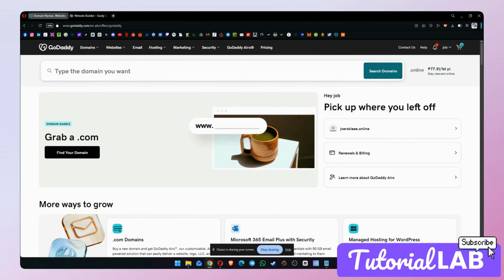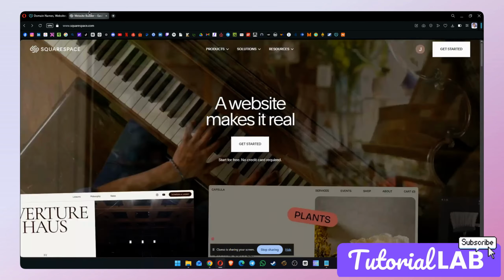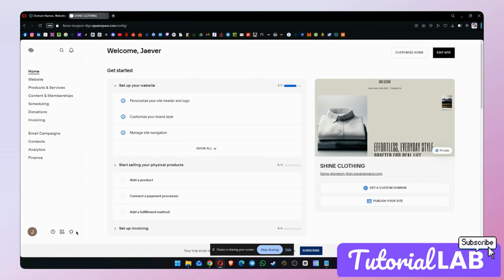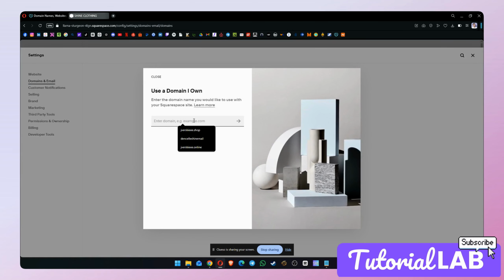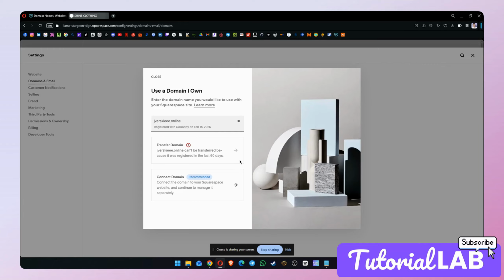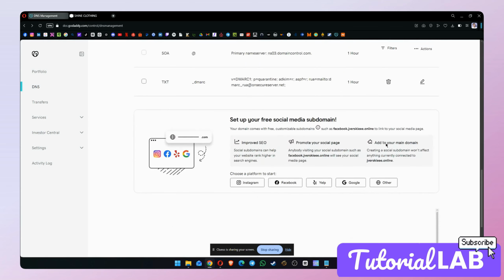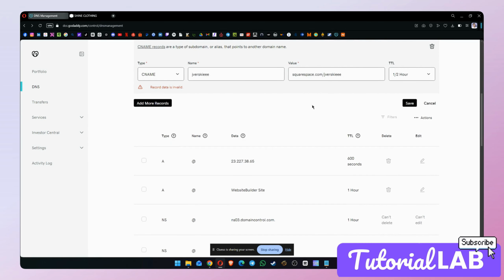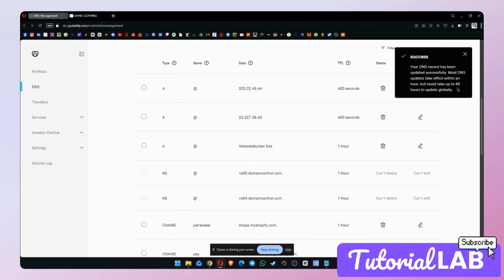How To Move A Domain From Squarespace To Godaddy (Step By Step)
How To Move A Domain From Squarespace To Godaddy

Hello everyone! Want to transfer your domain from Squarespace to GoDaddy? In this guide, “How To Move A Domain From Squarespace To GoDaddy”, I’ll walk you step by step through the domain transfer process. If you’ve been searching for “transfer Squarespace domain to GoDaddy” or “move domain from Squarespace,” this beginner-friendly explanation will help you get started the right way.

You’ll learn how to unlock your domain in Squarespace, obtain the authorization (EPP) code, initiate the transfer request inside GoDaddy, and approve the transfer via email confirmation. We’ll also cover important tips like checking domain eligibility, disabling privacy protection if required, and understanding transfer timelines.

By the end of this guide, you’ll understand how to transfer a domain from Squarespace to GoDaddy, avoid common transfer issues, and ensure your website stays connected during the process.